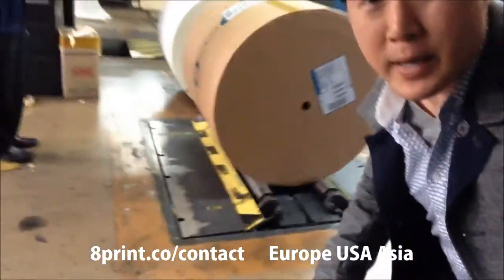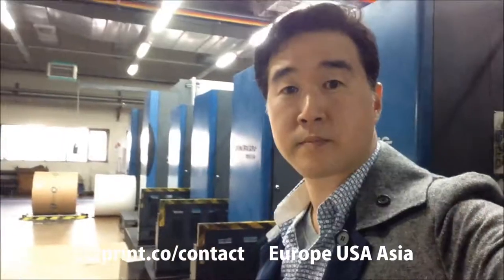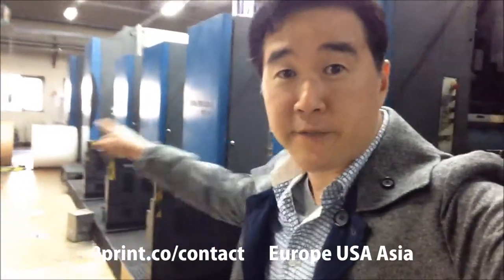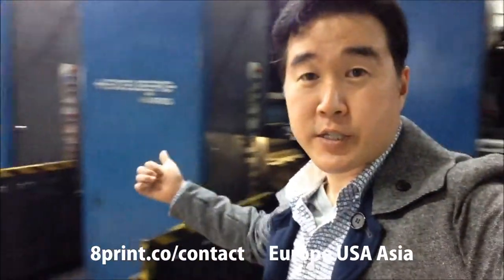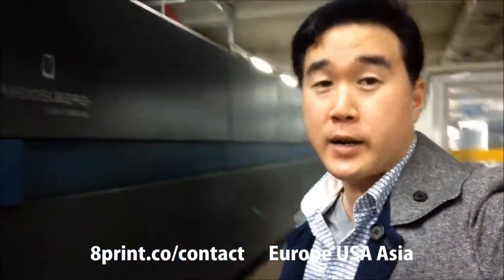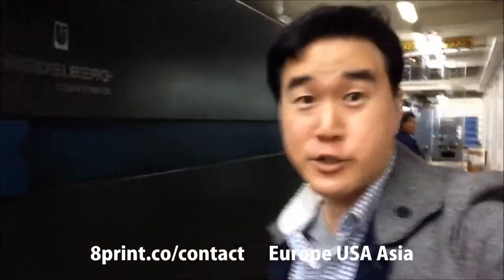Offset Printing Company Tour (Main Asia HQ Plant Shown)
We have printing plants in Europe, USA, and Asia. This video was shot in our main Asia location in Seoul Korea.